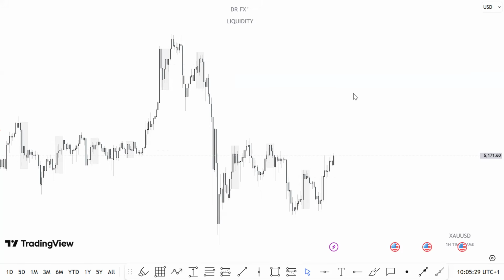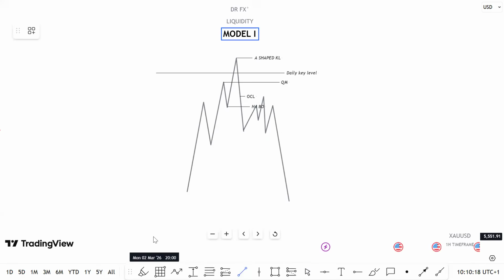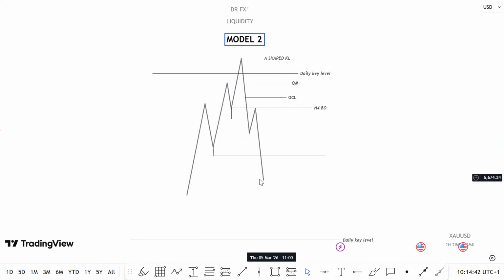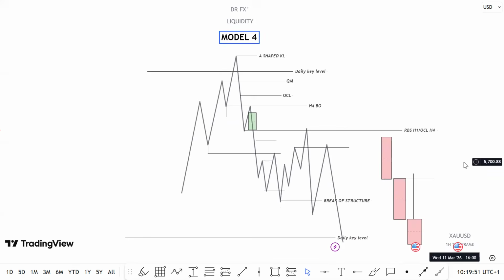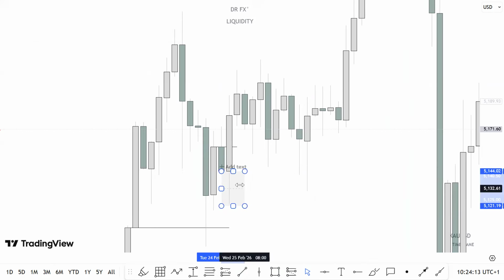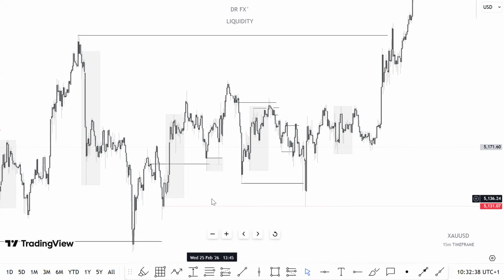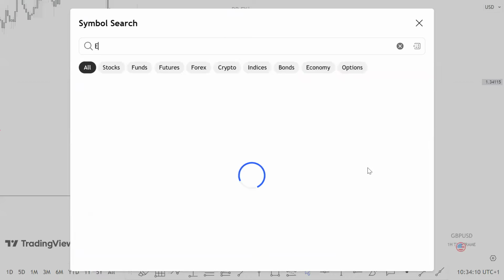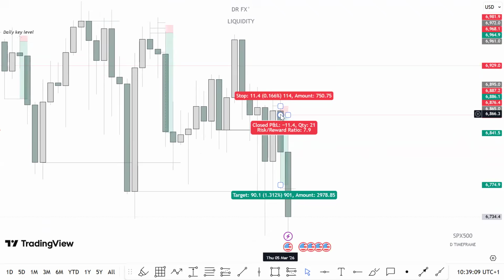Dr Fx - The Dr System (2026) Part 2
The Dr System 2 (2026)